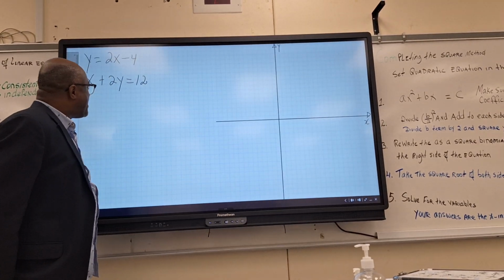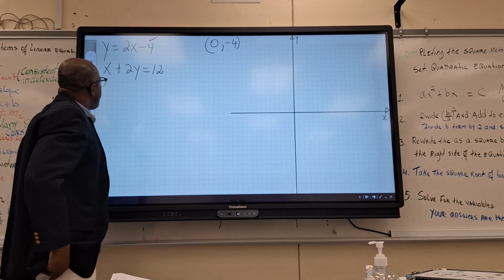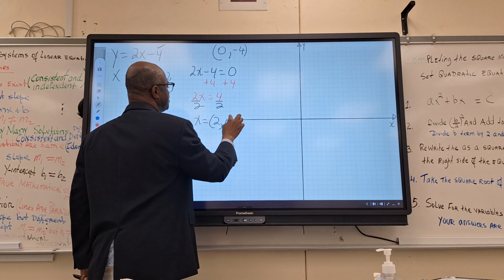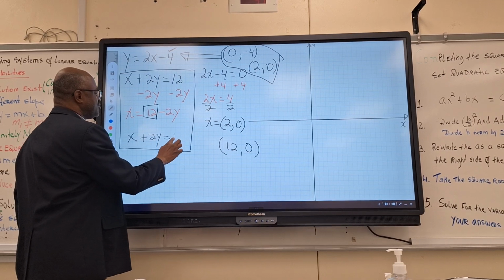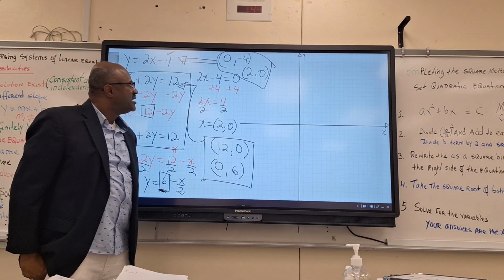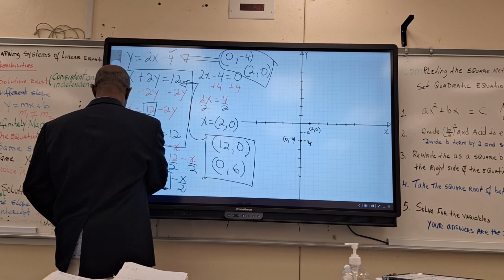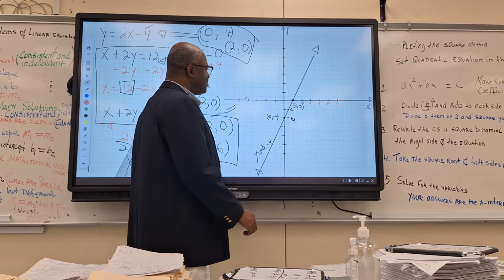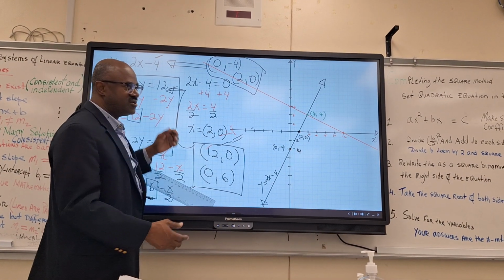Find the x-intercept and the y-intercept ONLY January 13, 2024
Different Slopes; the lines are Consistent and Independent. There exist one Solution.